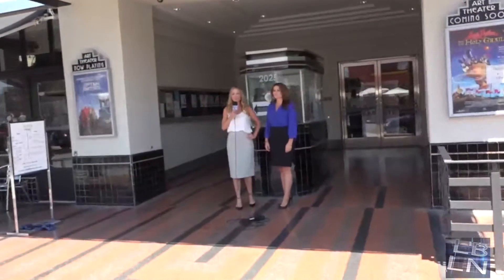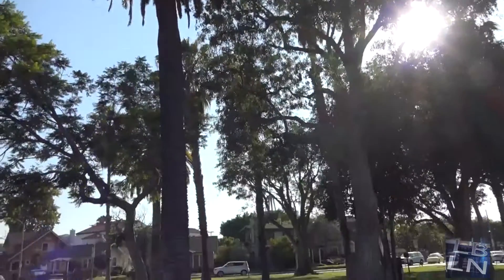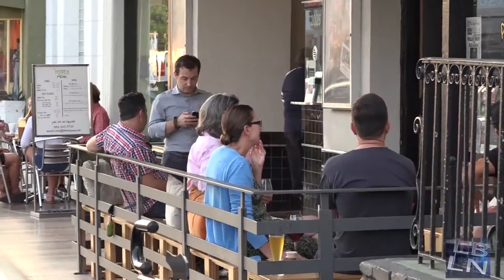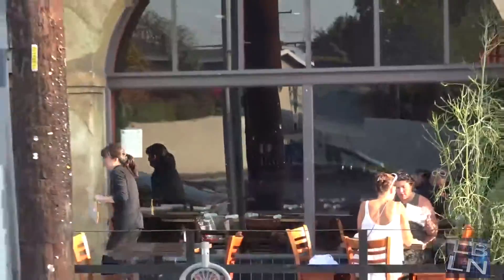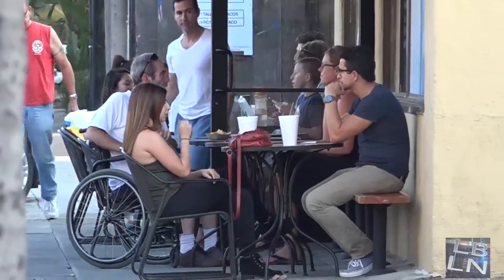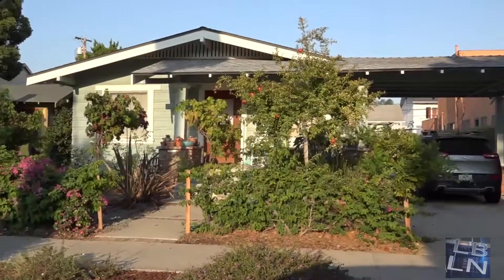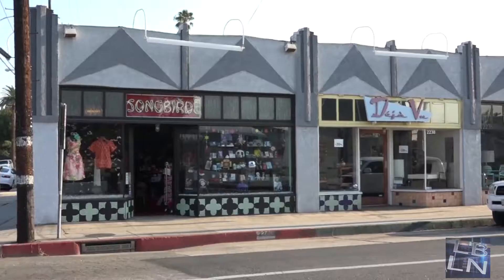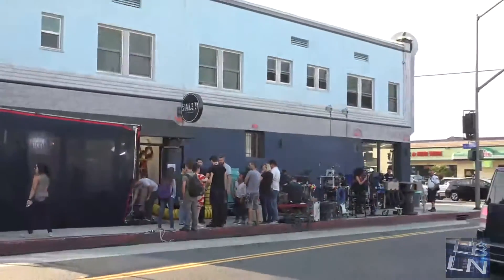Real estate professional Elizabeth Dana, highlights retro row and surrounding areas